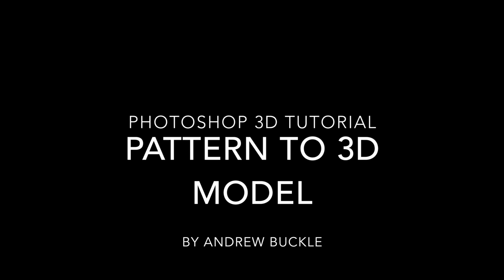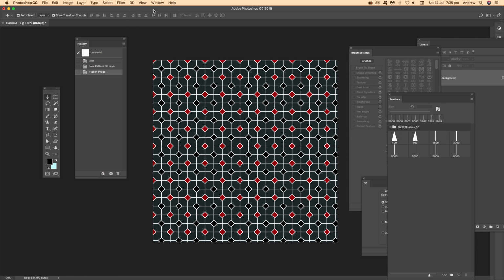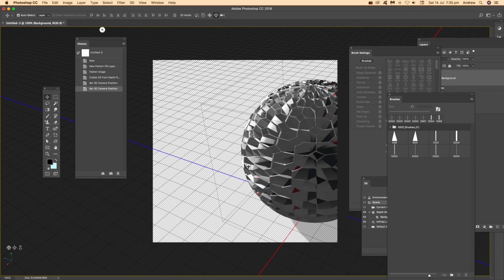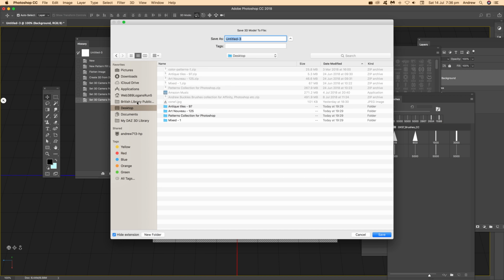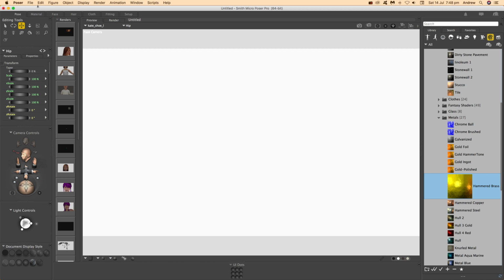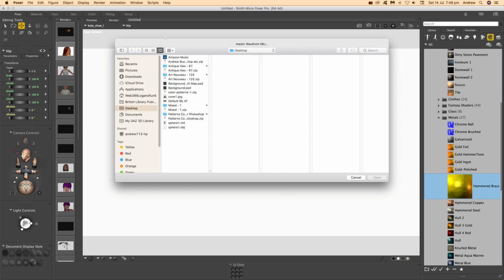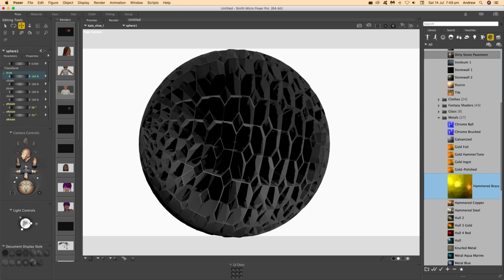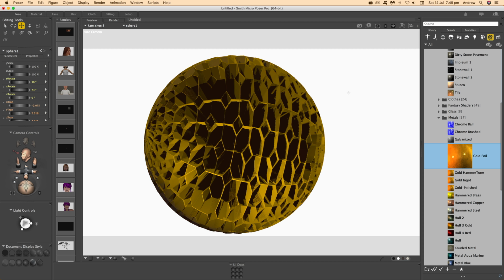Create 3D models via Photoshop patterns tutorial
How to create  3D models in Photoshop using patterns and export to OBJ (or another format) and then import into a 3D application such as Poser (but could be Blender or Daz Studio etc) - the pattern is by graphicxtras but it could be any pattern - CC 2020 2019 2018 etc